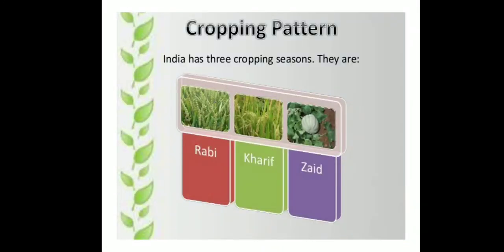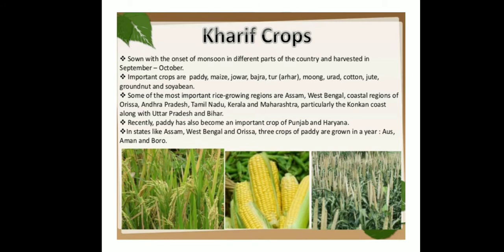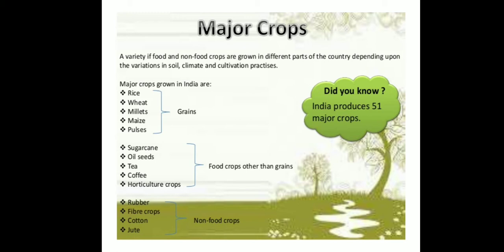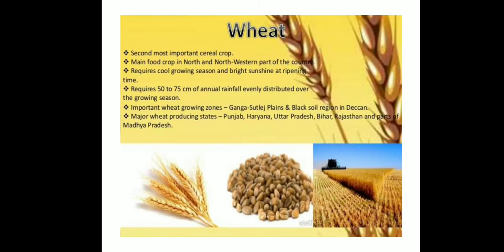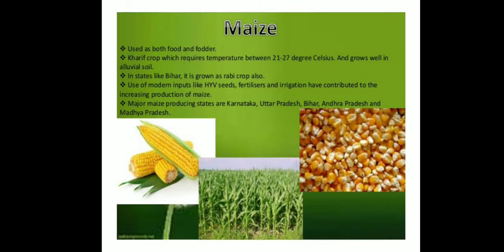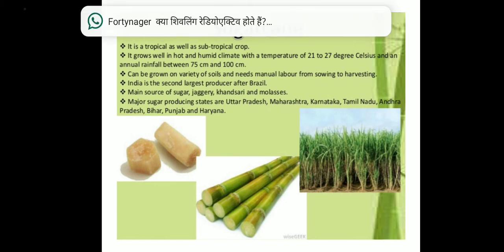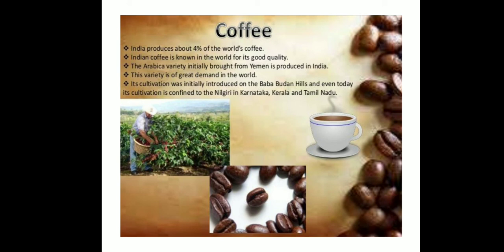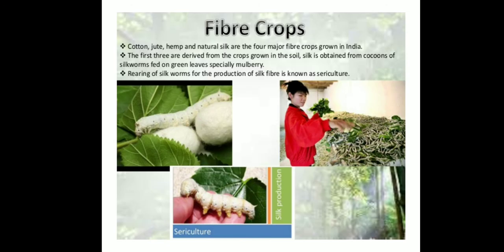Class x, Social studies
Geography Chapter 2(Agriculture _Part 2)